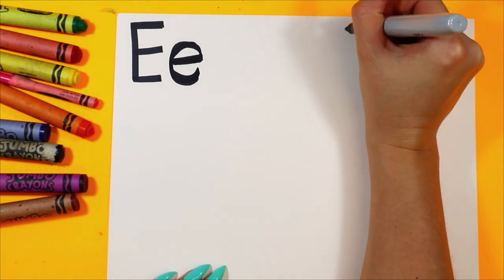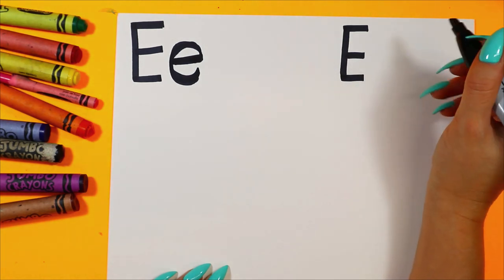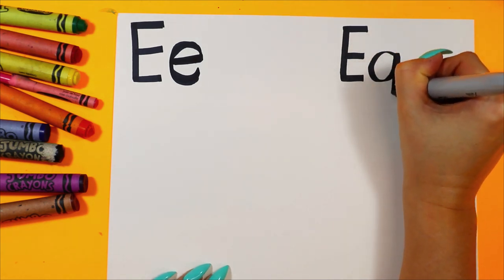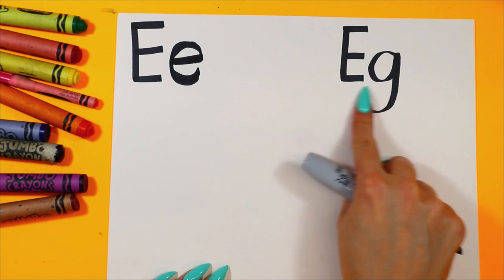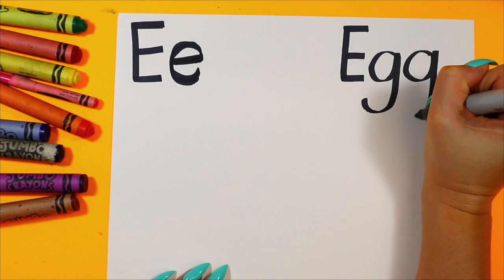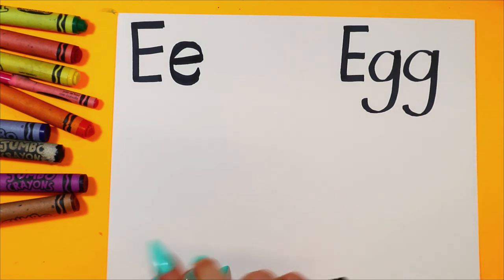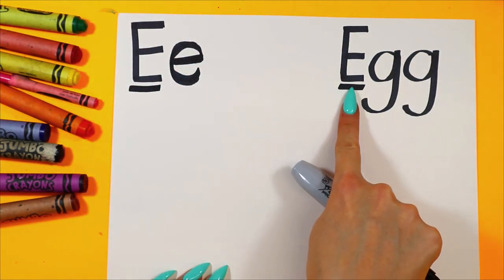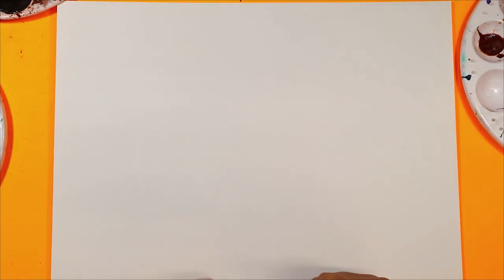Preschool Learning Arts & Crafts, 'Letter E' - Drawing, Writing, Art & Craft 🎨✏️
Embark on an enchanting adventure with our 'Letter E' themed video, tailor-made for preschoolers' & toddler's fun and education! This episode is packed with exciting activities centered around the enchanting 'Letter E', ideal for young learners ready to explore, express, and create.

What's in Store:

-'Letter E' Directed Drawing: A fun-filled drawing guide where kids will learn to illustrate objects that start with 'Letter E', such as an elephant or an egg, fostering their artistic skills and imagination.
-Engaging 'E' Writing Activities: Interactive writing exercises that focus on --'Letter E', perfect for helping preschoolers develop their writing skills and letter recognition in an enjoyable context.
-'E' Inspired Craft Time: A hands-on and imaginative craft project themed around 'Letter E', great for enhancing fine motor skills and nurturing creativity.
-Artistic Expression with 'Letter E': We'll finish with a simple yet creative art activity, allowing children to showcase their understanding of 'Letter E' through their personal artwork.

👶 Designed to be engaging and suitable for preschoolers of all abilities, this video offers a variety of activities that encourage learning through creativity and play. From drawing eagles to creating exciting 'E' crafts, there's something to captivate and educate every young learner.

📚 Exploring 'Letter E' is a wonderful way to introduce your child to the alphabet in a fun, educational setting, combining creative activities with foundational literacy skills.

🔔 Watch till the end for a special 'Letter E' themed activity that's both entertaining and interactive for kids and parents alike!

4) Ms Artastic Blog | Art Education Resources & Tips:VISIT MY Art Education Blog